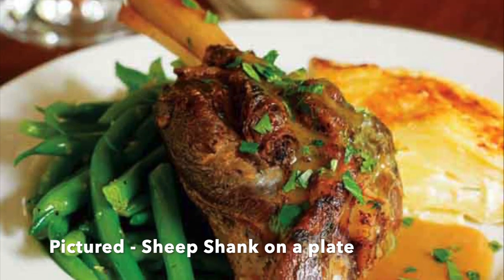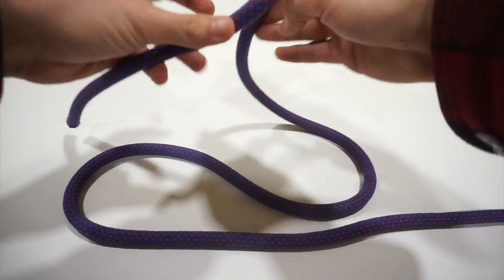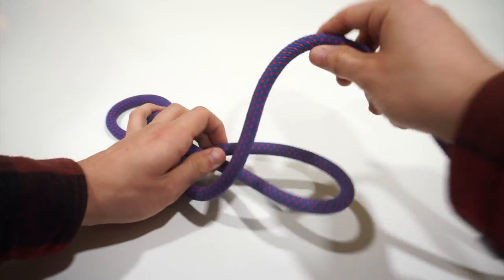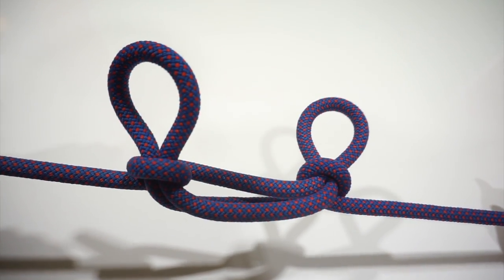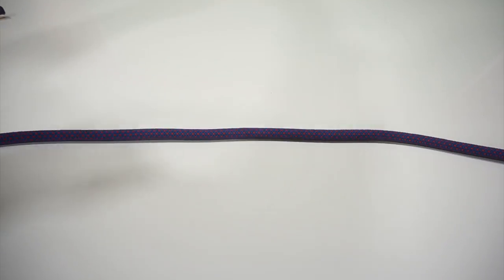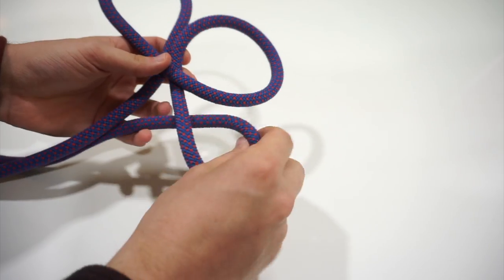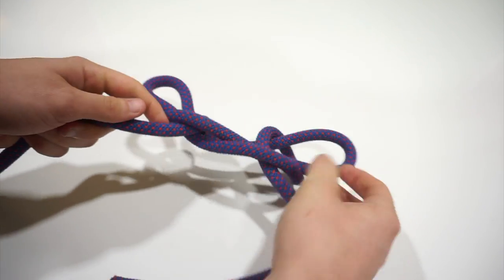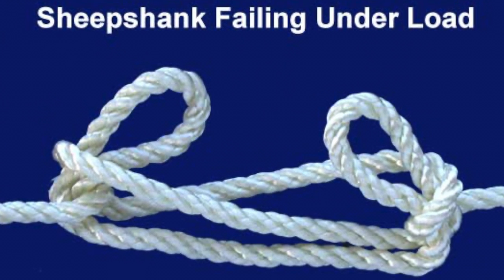Tying up the week: Sheepshank